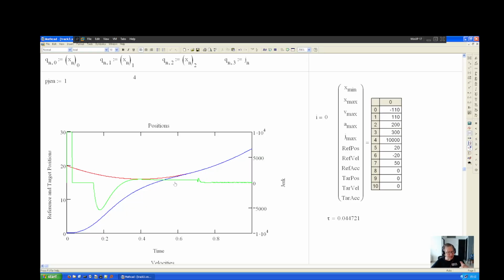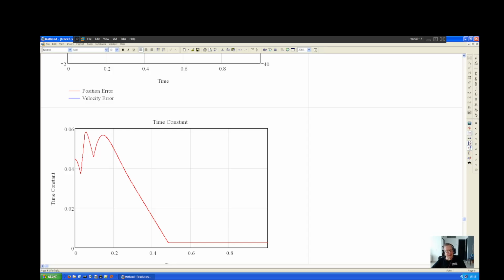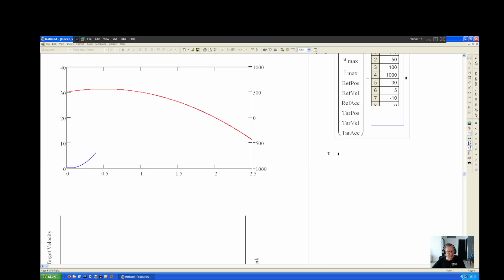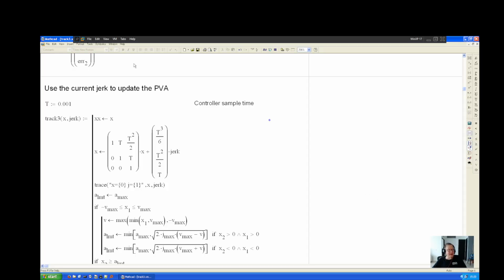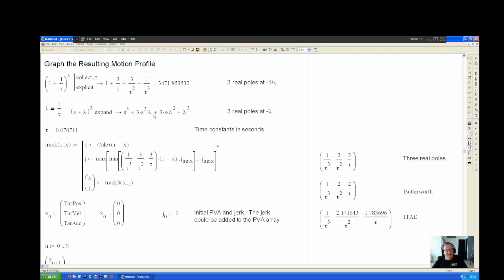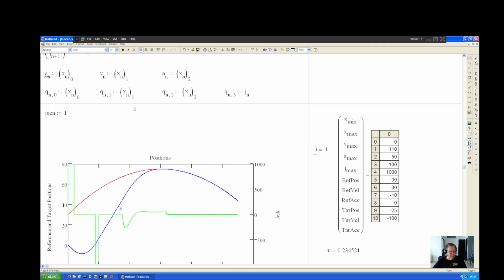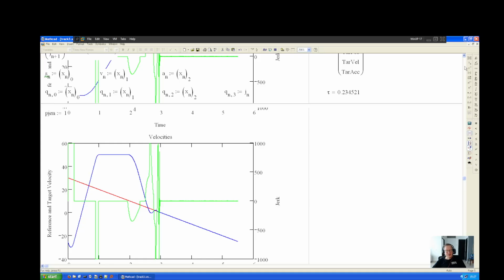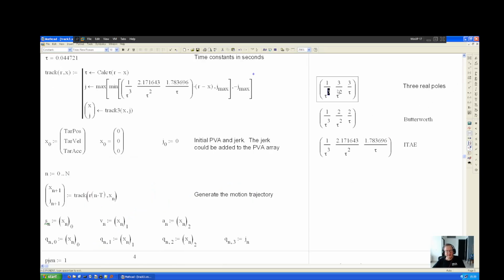Peter Ponders PID - Tracking, target generation on-the-fly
This video demonstrates an algorithm for tracking and synchronizing to a reference position, velocity and acceleration ( PVA ) where the initial target PVA is not the same.   A smooth trajectory must be generated between the initial target PVA to the reference PVA.  The target velocity and acceleration can be used to generate feed forwards.  Now the PID follows the target PVA as the target PVA approaches the reference PVA.  This makes the PID control easier since feed forwards are available and the trajectory generator tends to smooth the motion out.   This is MUCH better than simply using chasing the reference PVA directly with a PID because the initial errors could be huge.